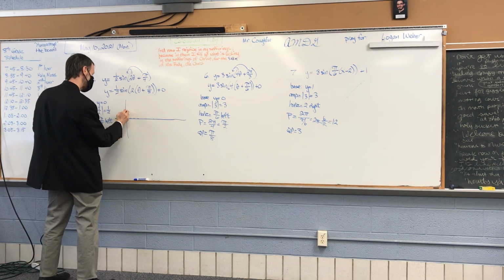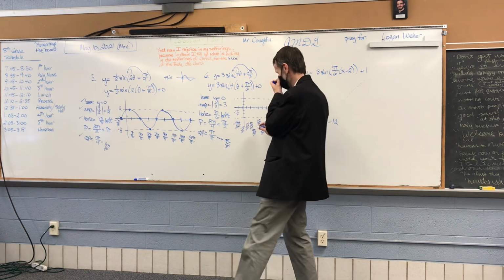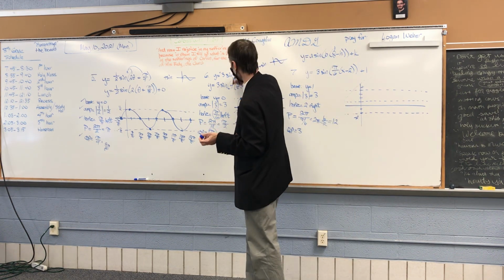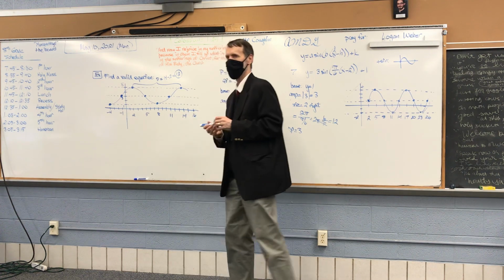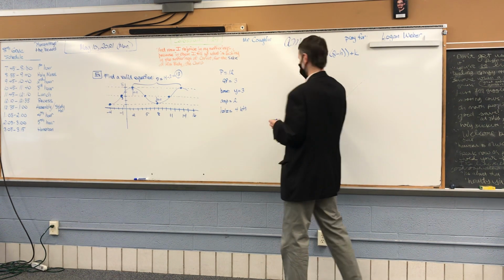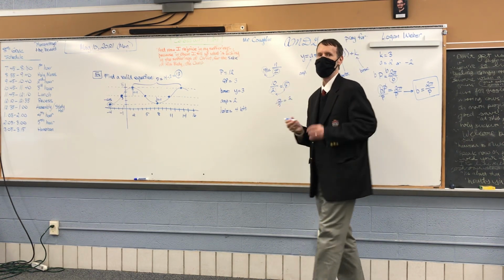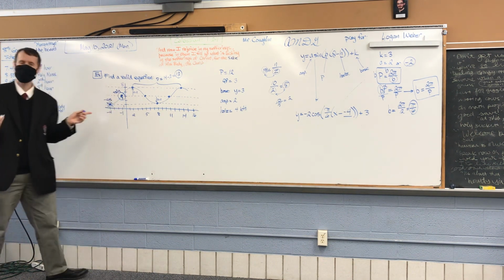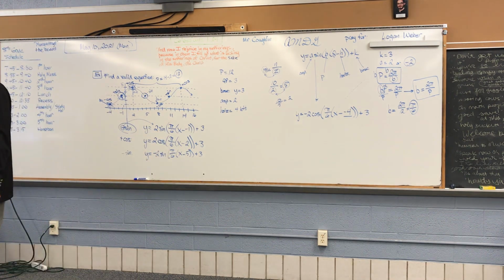Precalc_2021-05-10 (sin & cos graphs, full form)